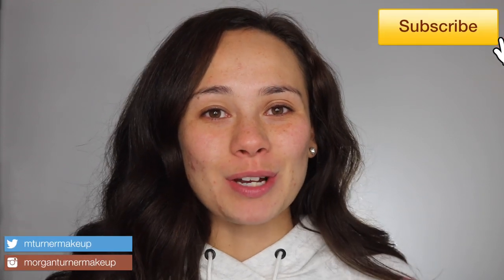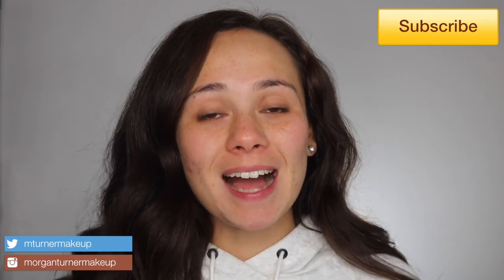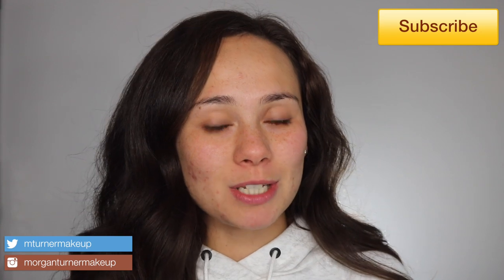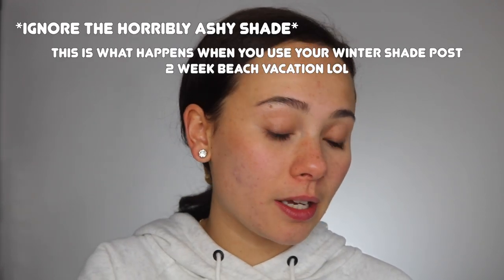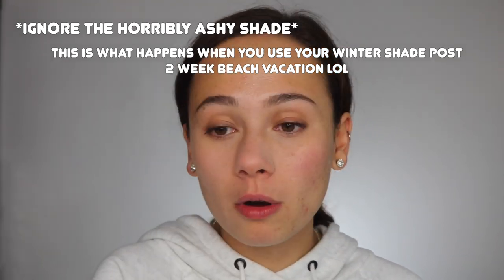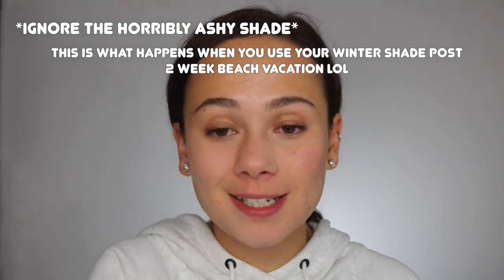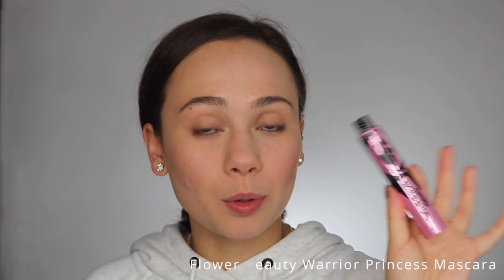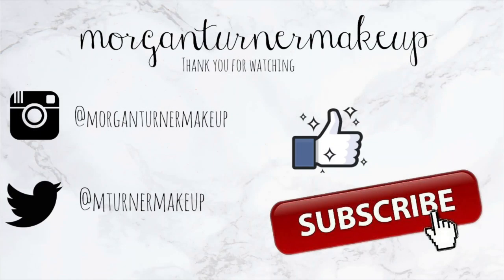Powder Foundation Routine for Back to School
This was filmed a few weeks ago...but YES so excited to share some big changes happening in my life :)

Products Used:
-Milk Makeup Hydro Grip Primer
-Milk Makeup Kush Fiber Brow Gel in Dutch
-Giorgio Armani Power Fabric Concealer (4)
-It Cosmetics Airbrush Perfecting Powder (Light Medium)
-Sigma F80 Brush
-Milani Baked Blush in Berry Amore
-Flower Beauty Warrior Princess Mascara
-Fenty Beauty Fu$$y Gloss